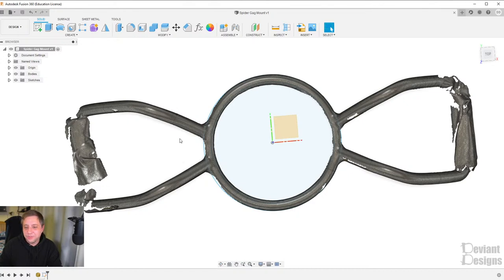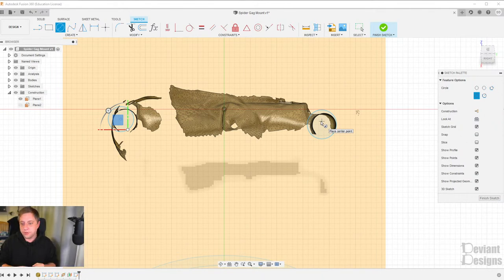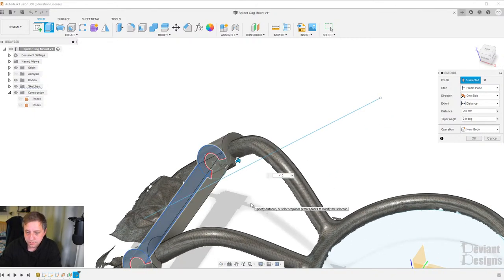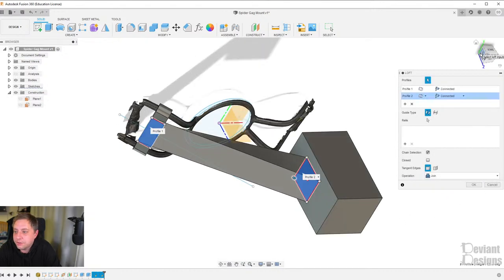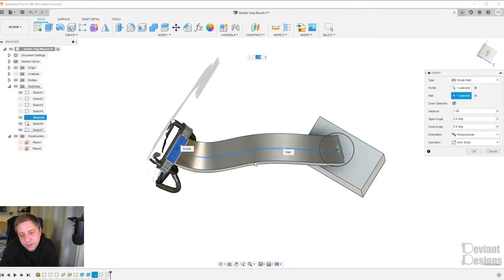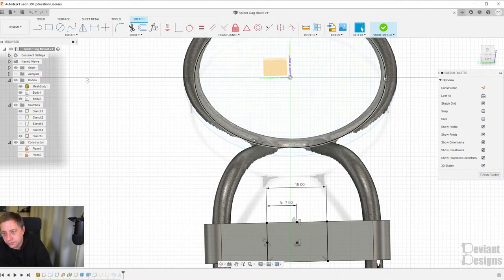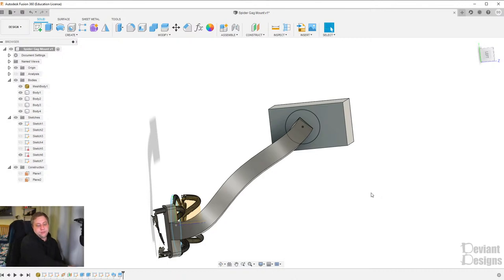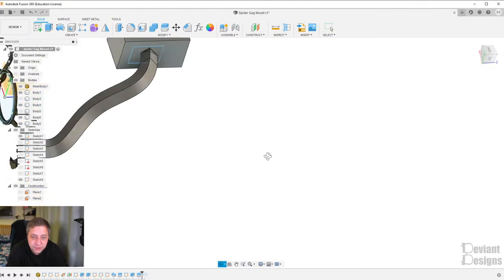Lets design mount for a spider gag - 3D Printed BDSM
If you need help or want to chat about DIY BDSM toys then join the Deviant Designs discord. There are a lot of helpful, kinky, smart folk over there: